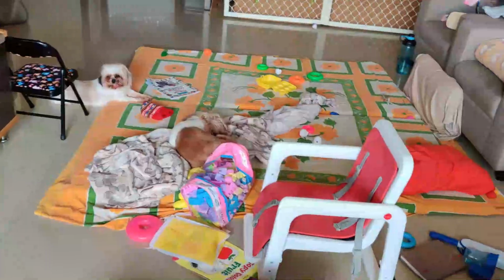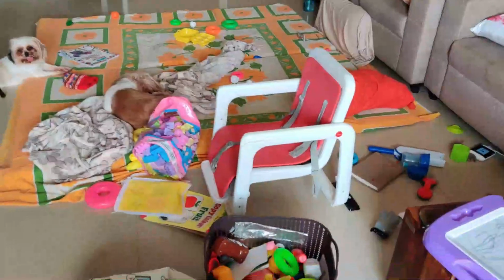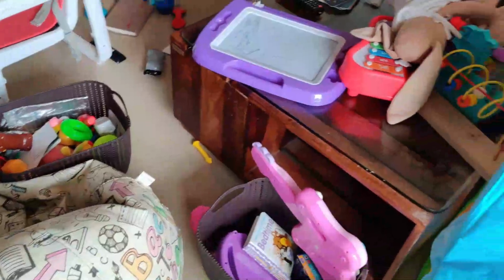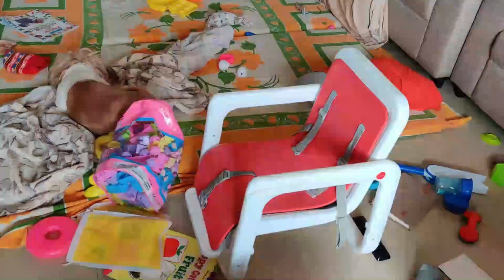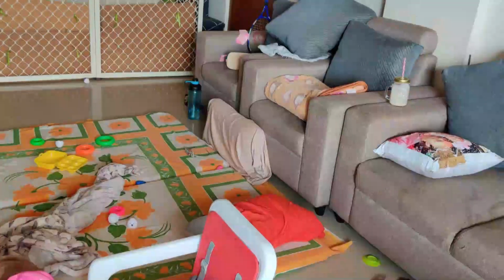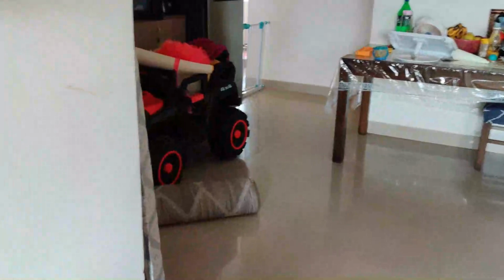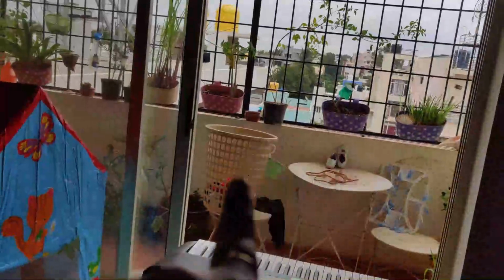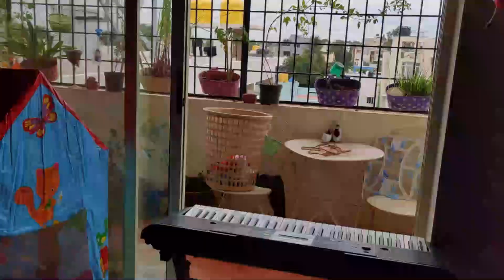Clean with me/ house with kids gets messy/Indian house/cleaning equipments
Hello Everyone ,
Am Clara Jennifer, I am a Bharatanatyam Dance teacher , Youtube Vlogger , and a mother of 1 year old girl. I post 2 videos every week my videos are about Parenting , beauty ,food , reviews ,travel ,recipes and more. Do watch all my videos and subscribe to my channel called Practical Living by Clara Jennifer.